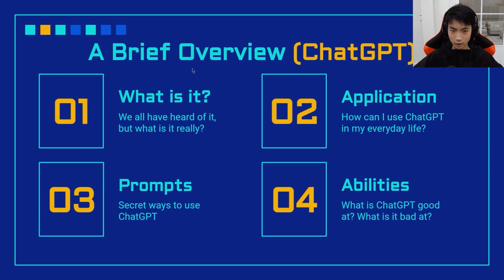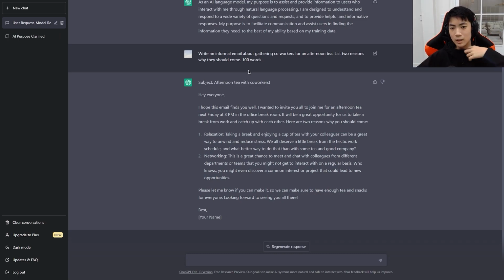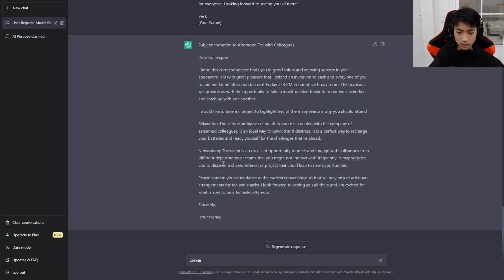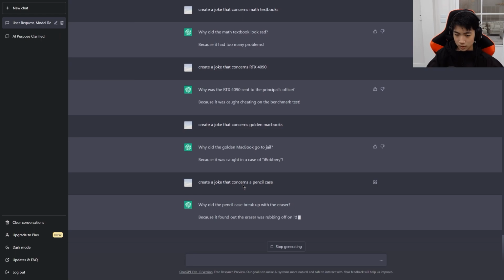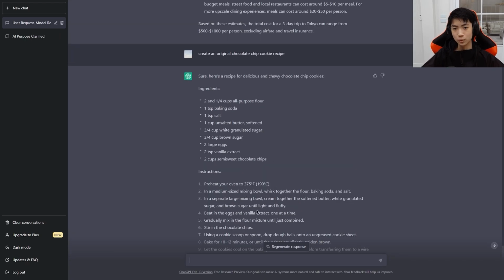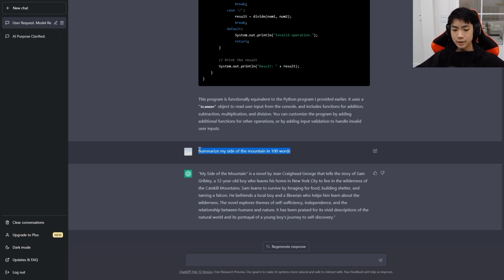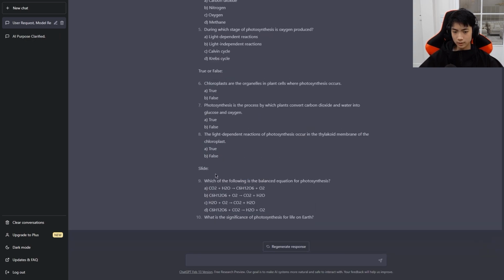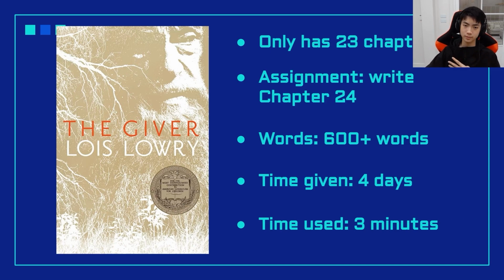Everything You Need to Know About ChatGPT! | Full High Quality Video (2023) | Secret Tips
What is ChatGPT? How do I use ChatGPT? What are ChatGPT's capabilities? Why is ChatGPT so popular? All of these questions will be answered in today's video. Hopefully you guys will enjoy my journey with this mind blowing AI language model, otherwise known as ChatGPT.